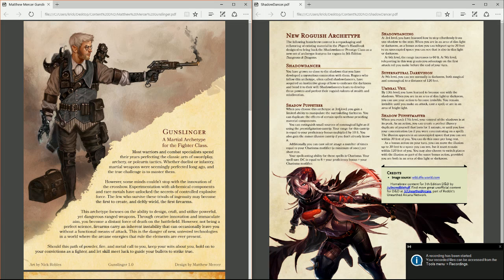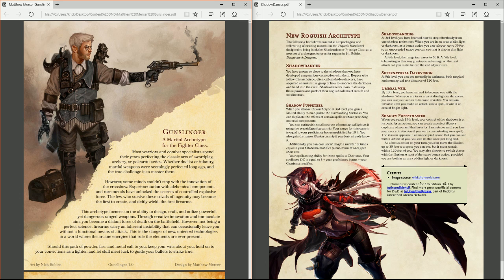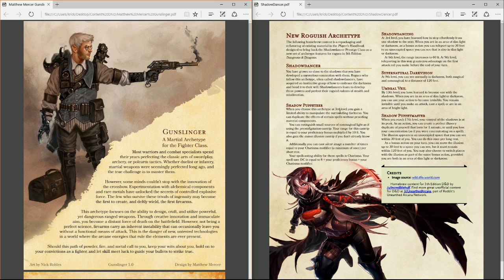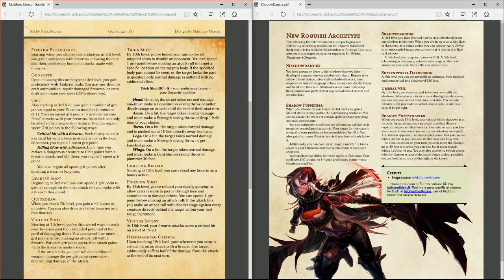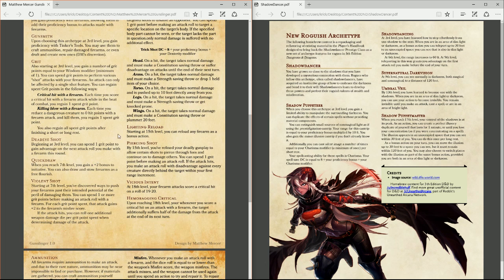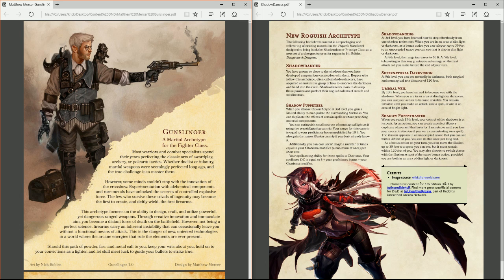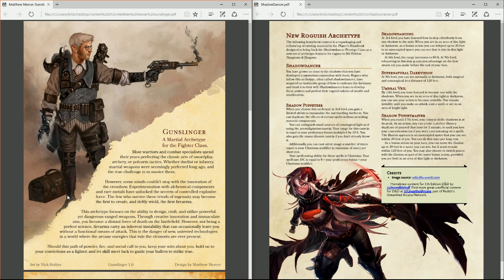How to make a Homebrew Arch-Type 5E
In this video I talk about the differences between a Class and an Arch-Type, I also go over what you need to be thinking when creating an Arch-Type.

In summary a Arch-type is a path that a character can go down, and a class is what defines who that character is. Arch-Types help make a character good at one thing where a class is the general outline of the character.